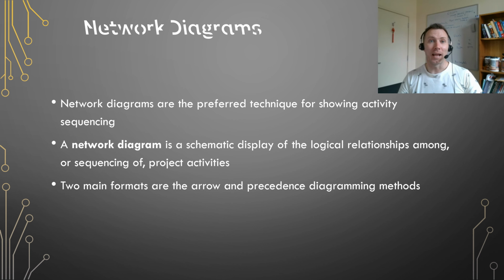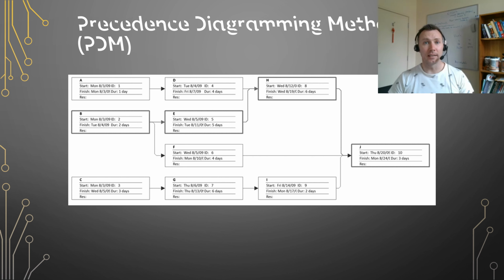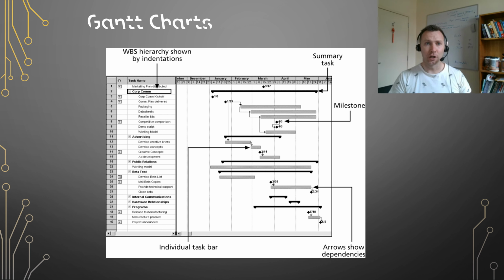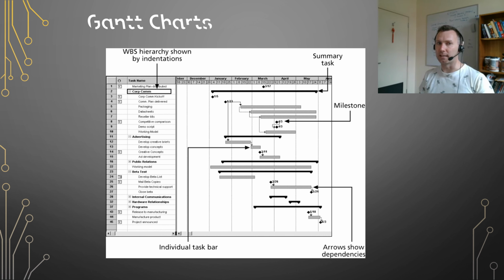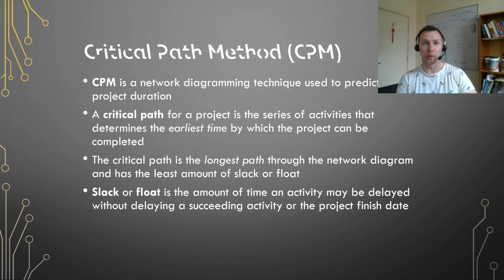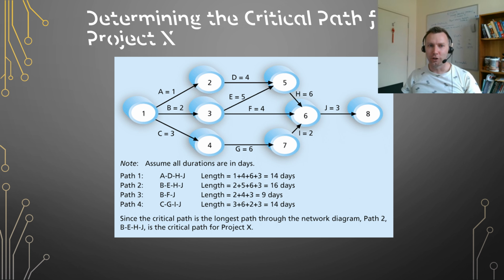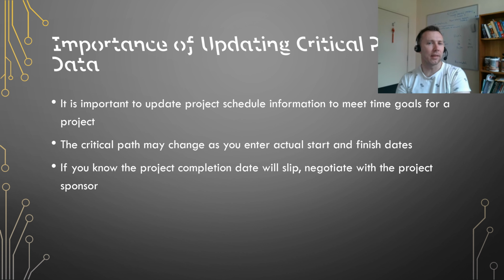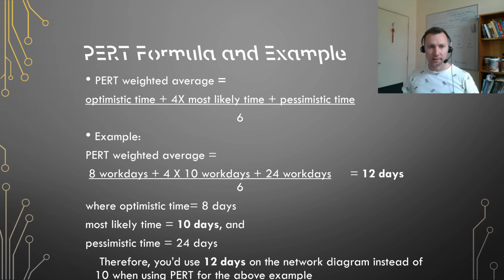8 3 Diagramming Methods